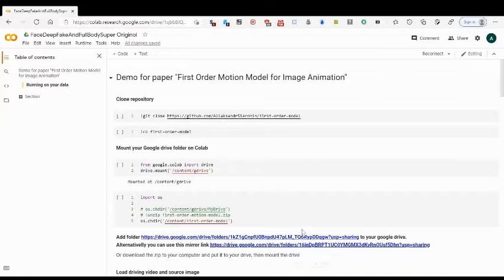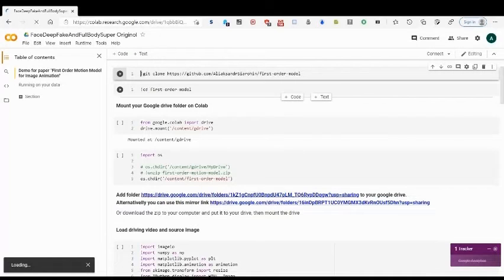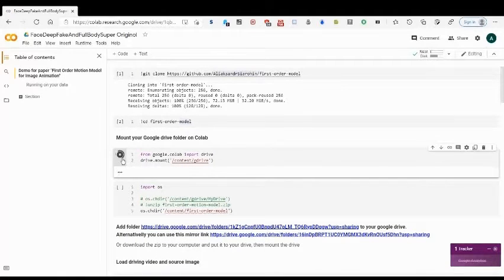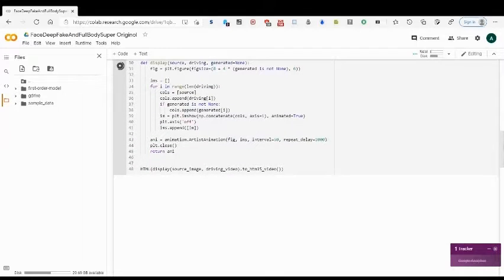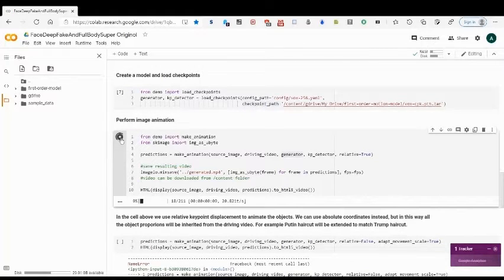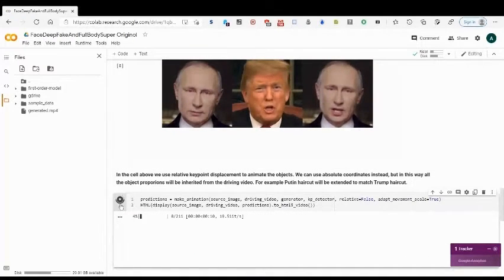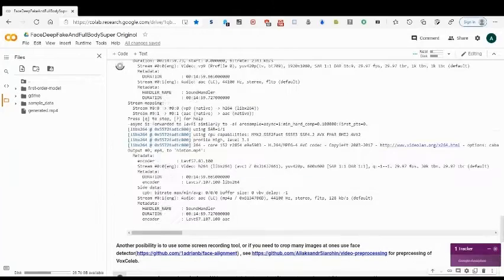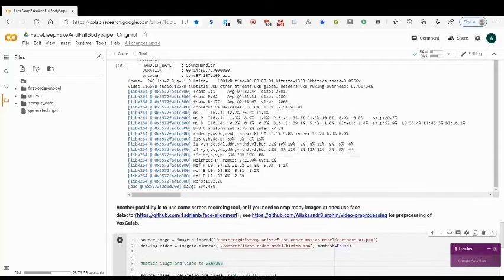Deep Fakes Using Python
Can you viewers please tell me why this code is not working